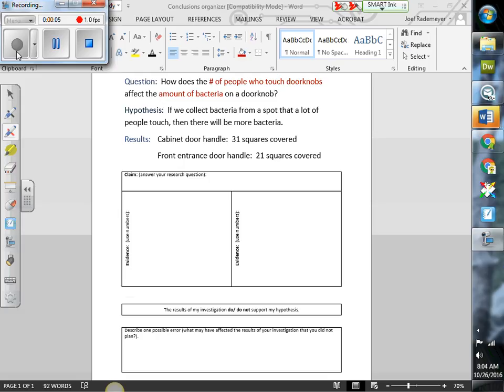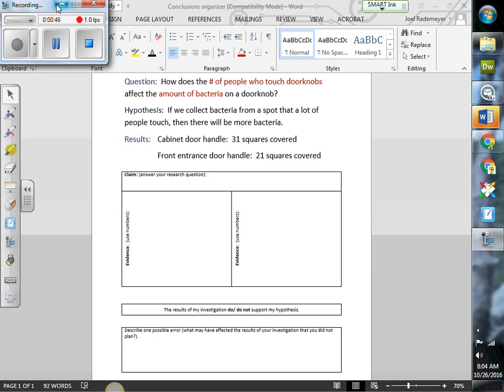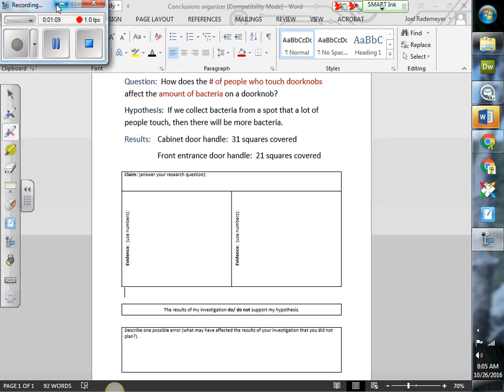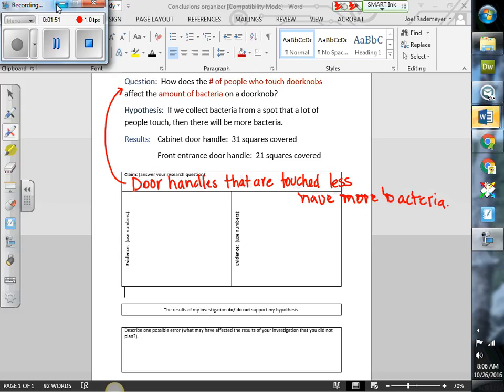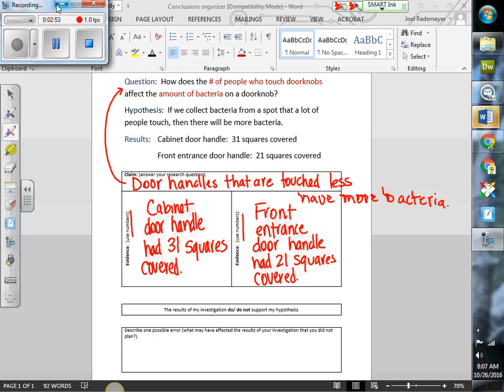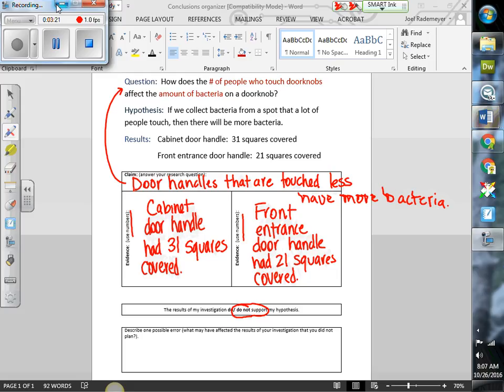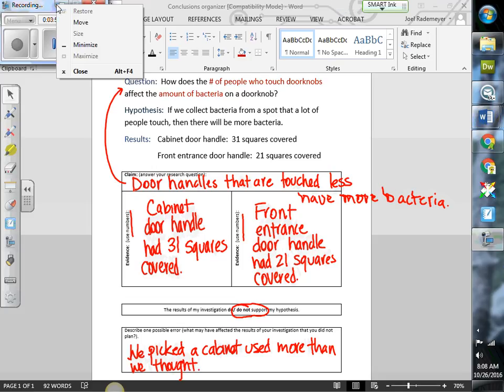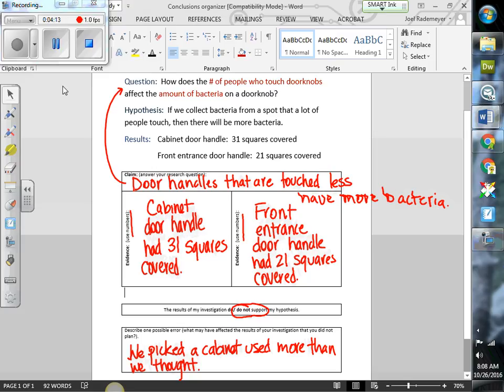Writing a Conclusion